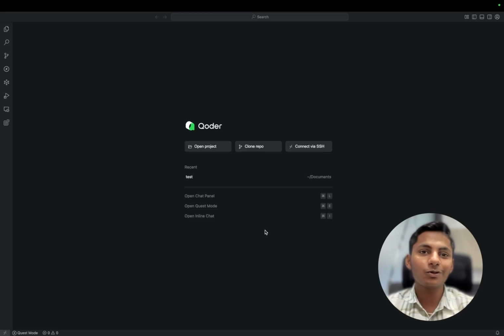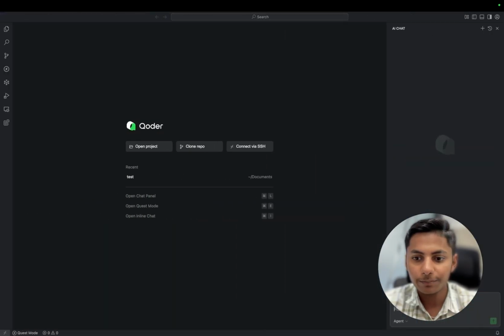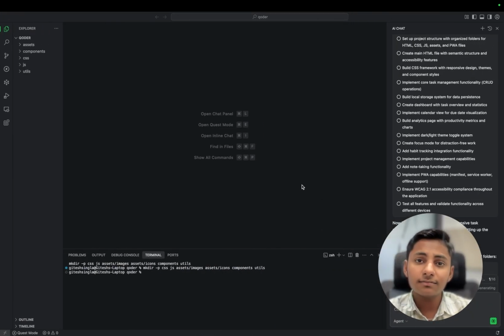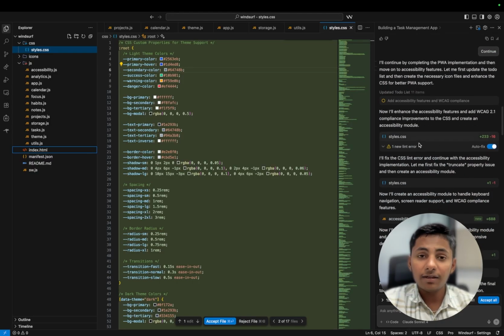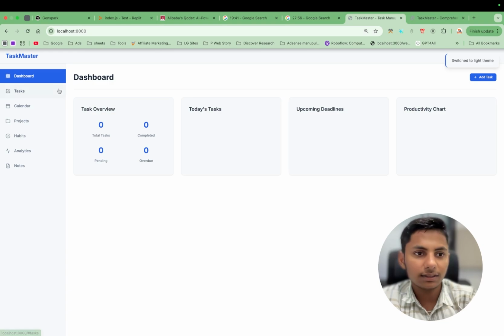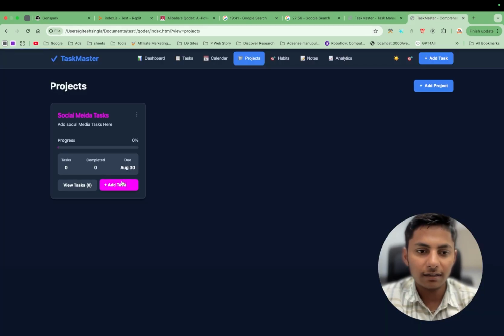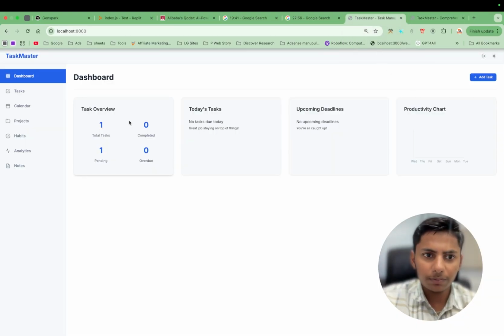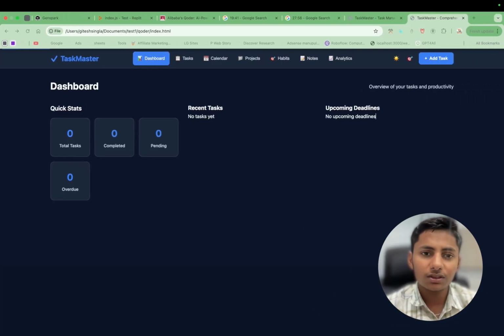Windsurf DESTROYS Coder? I Put Them to the Ultimate Coding Test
In this video, I put Windsurf and Coder (Qoder) head-to-head in a real-world coding demo. We’ll test which platform builds apps faster, smarter, and more efficiently.

👉 First, I’ll break down their key features, pricing models, and integrations.
👉 Then, we’ll do a live coding challenge: building a full Task Manager App with both tools.
👉 Finally, I’ll reveal which AI assistant is more practical for real developers, startups, and agencies in 2025.

🔥 Whether you’re a developer, entrepreneur, or AI enthusiast, this demo will give you real insights into how these tools stack up against GitHub Copilot, Cursor, and other AI coding assistants.

📌 What you’ll learn in this video:

How Windsurf handles project context and speed

How Coder (Qoder) manages autonomous coding and repo understanding

Which AI is better for productivity, real-time coding, and automation

The future of AI-driven development and how it impacts you as a programmer

💡 Pro Tip: Stay till the end where I share the surprising results + how to get free access before one of these tools goes paid!